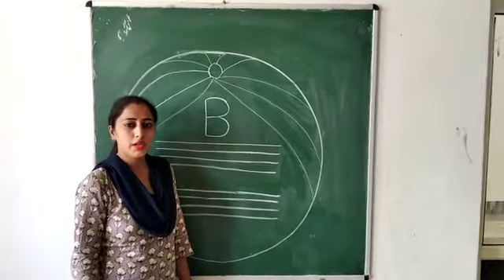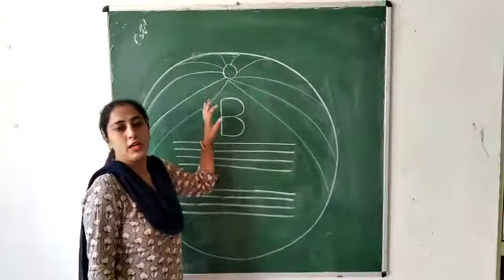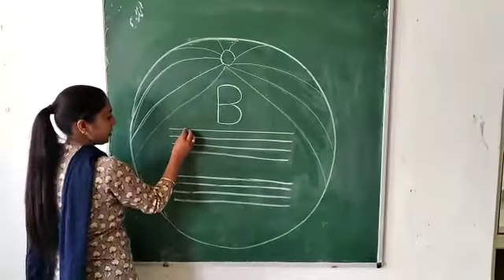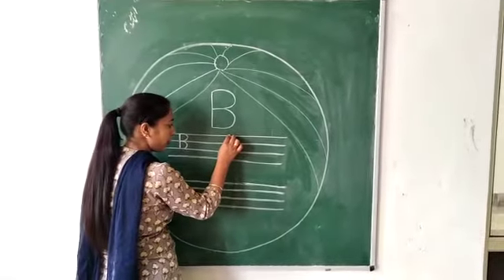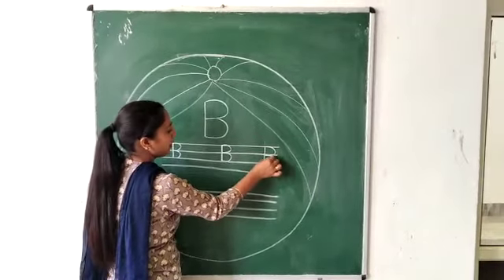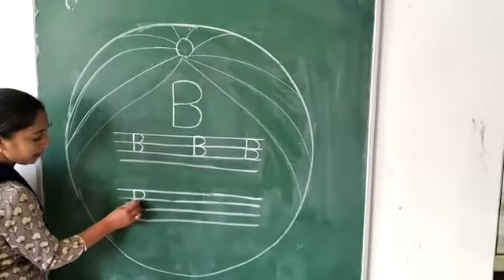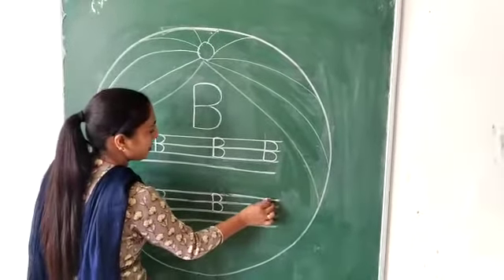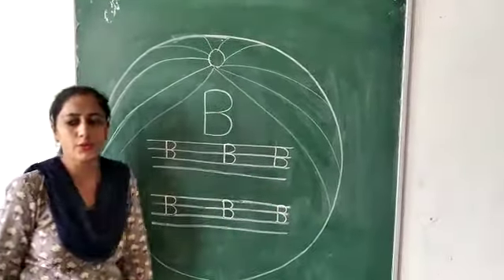Nursery- Introducing Alphabet B